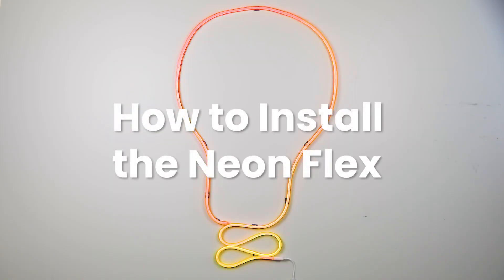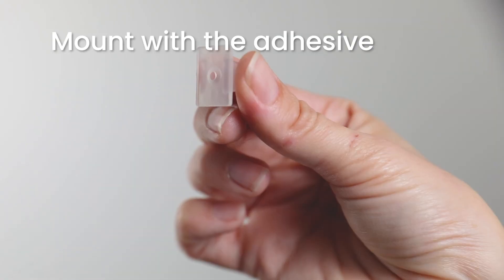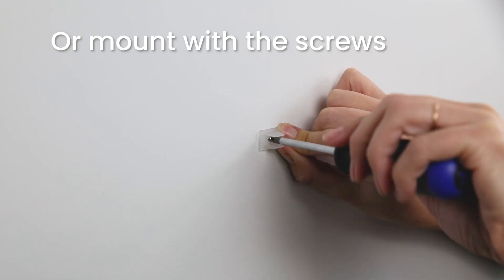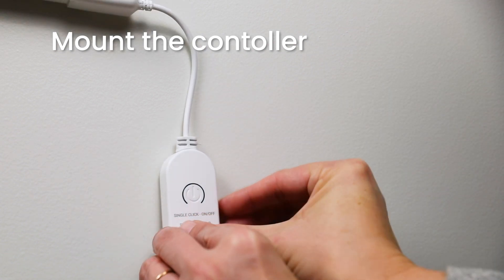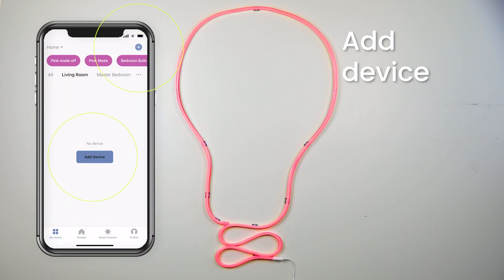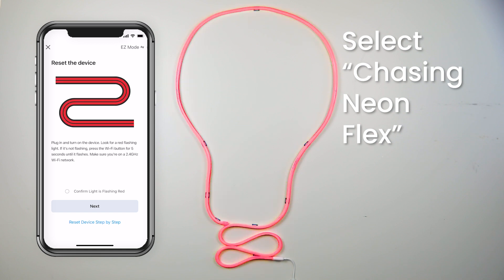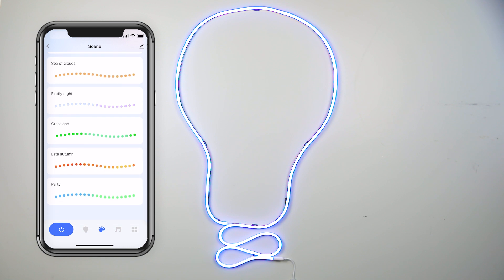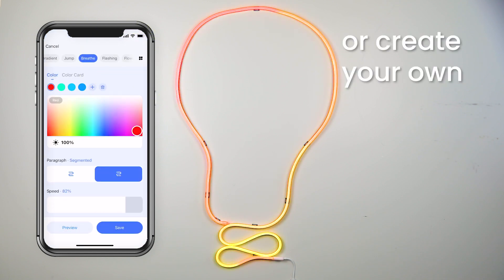How to Setup the Neon Flex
Enhance your space and be the envy of everyone with the Neon Flex. Follow these simple setup instructions to create your own lighting design with your custom shape, various light effects, and other smart features!

for more!